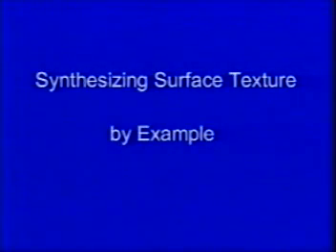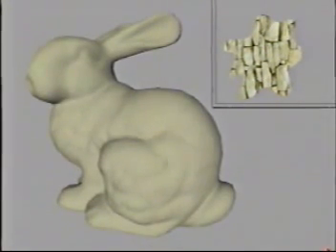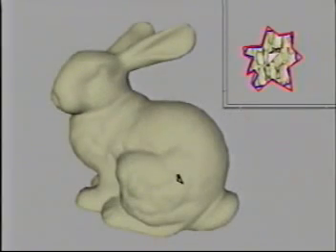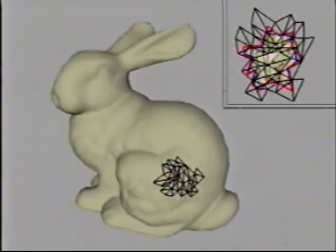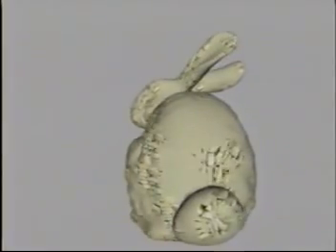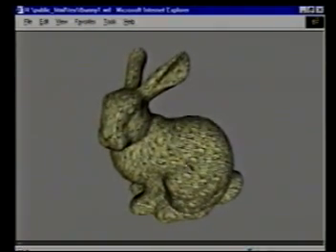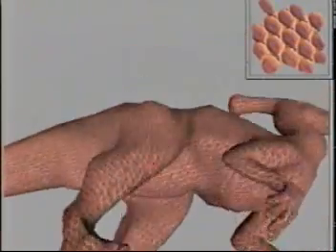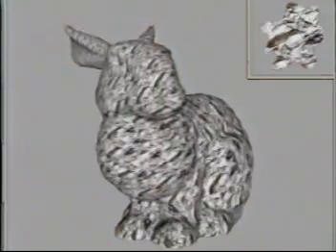Lapped textures (SIGGRAPH 2000)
Video accompanying the technical paper:
Emil Praun, Adam Finkelstein, Hugues Hoppe.
Lapped textures.
ACM SIGGRAPH 2000 Proceedings, 465-470.

Abstract:

We present a method for creating texture over an arbitrary surface mesh using an example 2D texture. The approach is to identify interesting regions (texture patches) in the 2D example, and to repeatedly paste them onto the surface until it is completely covered. We call such a collection of overlapping patches a lapped texture. It is rendered using compositing operations, either into a traditional global texture map during a preprocess, or directly with the surface at runtime. The runtime compositing approach avoids resampling artifacts and drastically reduces texture memory requirements.
Through a simple interface, the user specifies a tangential vector field over the surface, providing local control over the texture scale, and for anisotropic textures, the orientation. To paste a texture patch onto the surface, a surface patch is grown and parametrized over texture space. Specifically, we optimize the parametrization of each surface patch such that the tangential vector field aligns everywhere with the standard frame of the texture patch. We show that this optimization is solved efficiently as a sparse linear system.